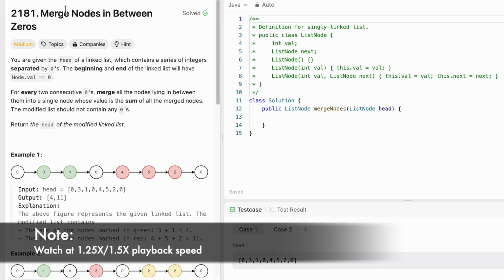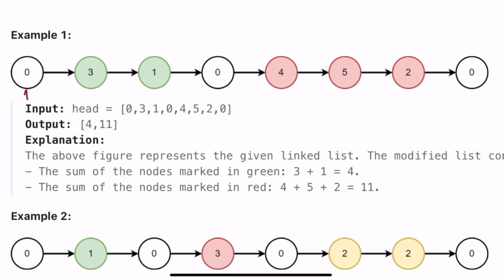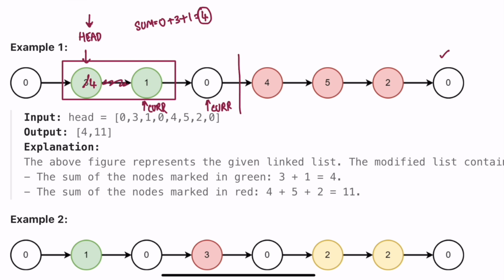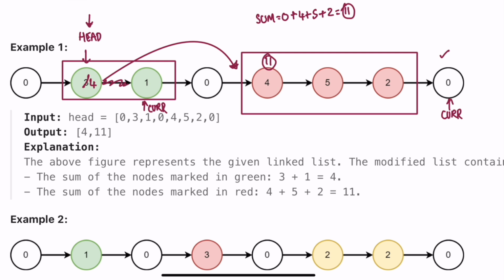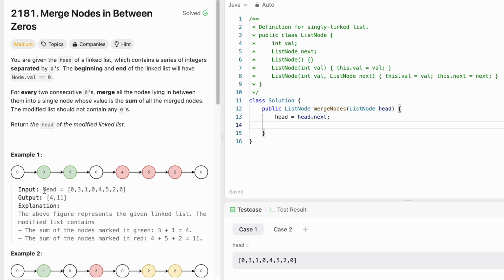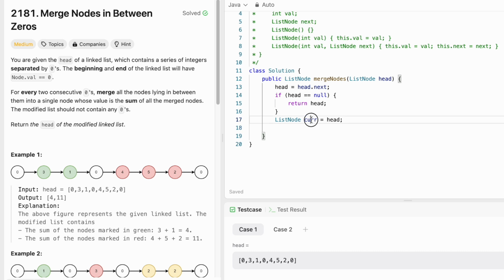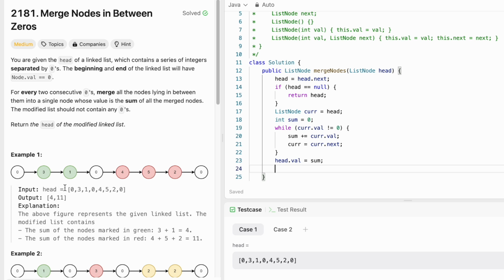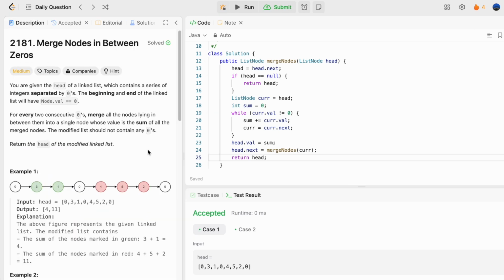Leetcode | 2181. Merge Nodes in Between Zeros | Medium | Java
This video has the Problem Statement, Solution Walk-through, Code and Dry Run for the Leetcode Question 2181. Merge Nodes in Between Zeros, with Time Complexity of O(n)  and Space Complexity of O(n).

Time Stamps ⏱️:
0:00 - Problem Statement
0:39 - Solving the Problem
2:34 - Code & Dry-Run [Java]
5:12 - Time and Space Complexity